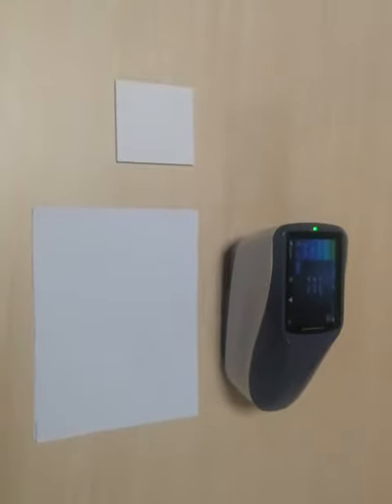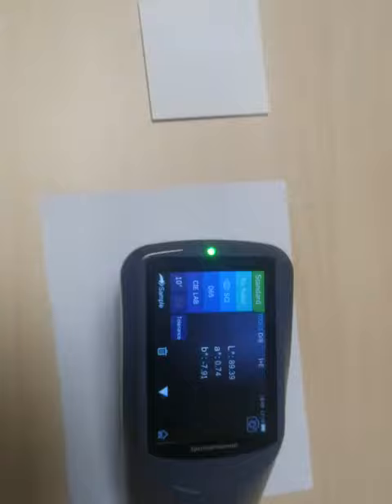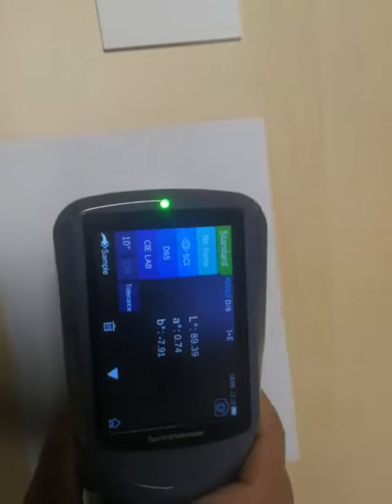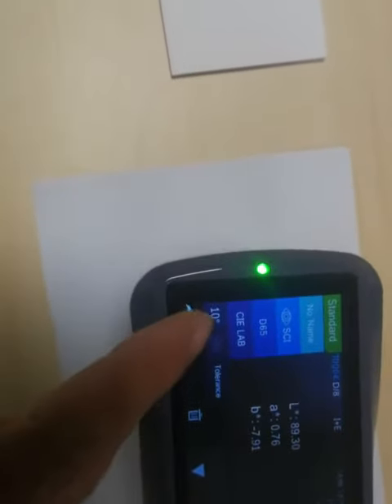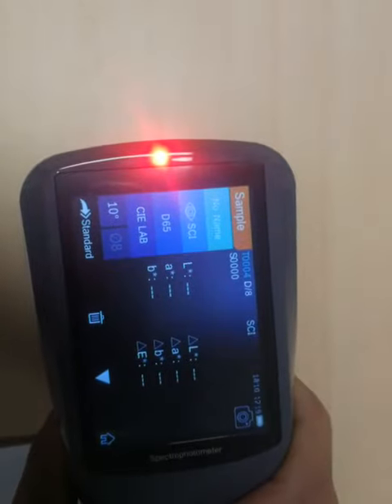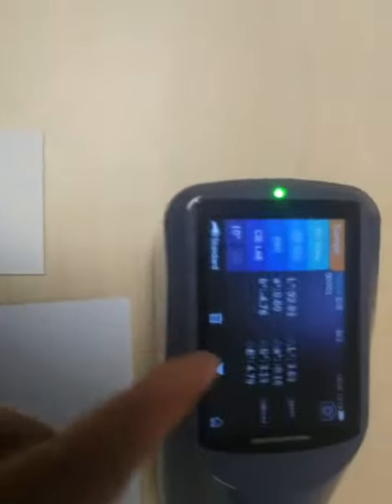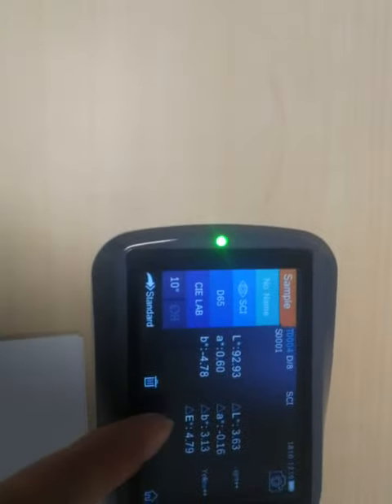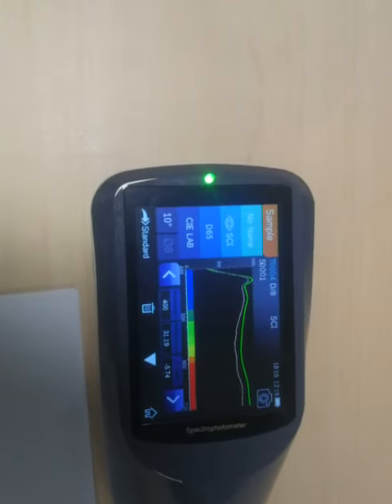Optical Density Meter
GBPI is a professional manufacturer of Lab Testing Equipment since 2002.
If you need more details, pls contact!!